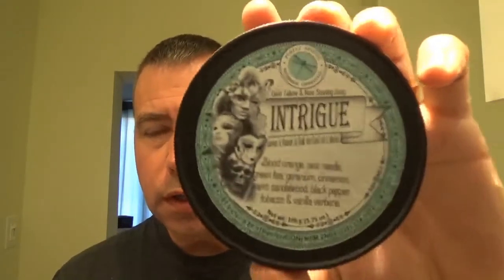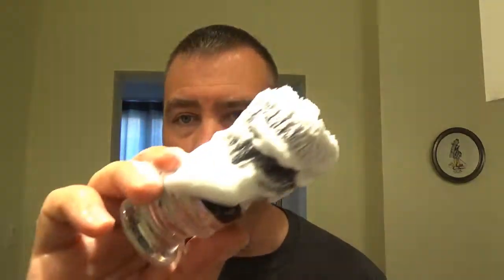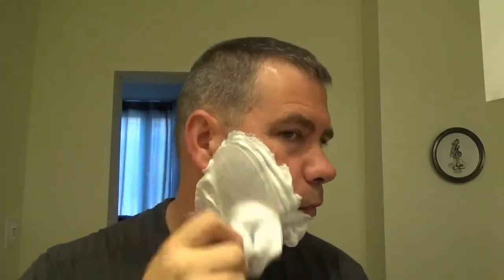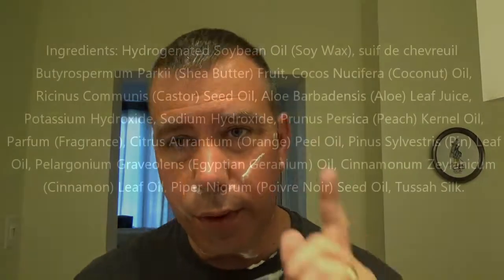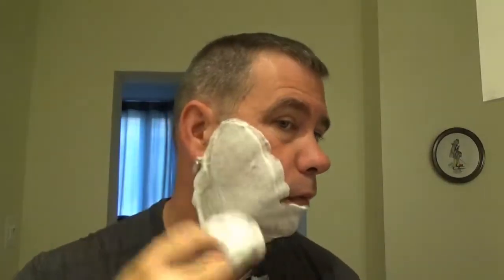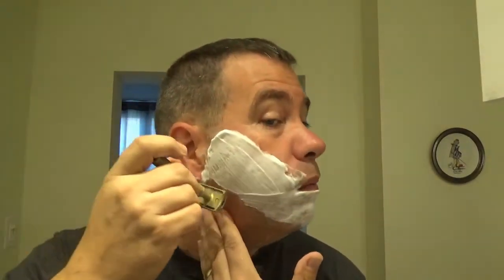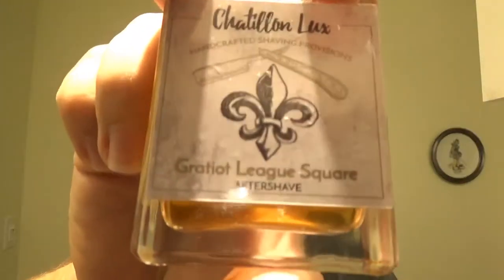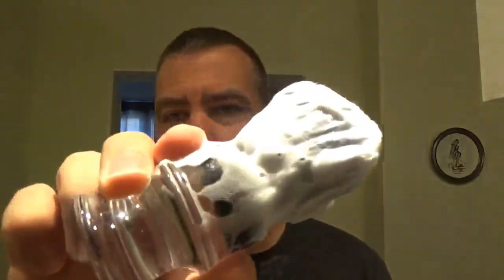Traditional wet shaving - Intrigue bt Purely Skinful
Today, I would like to introduce the soap Intrigue by Purely Skinful Handmade & Essentials.  She is a Canadian artisan from Thedford Ontario.  I start to notice her posts on Instagram about her soaps and I look her up on Facebook

Sales are done thru Facebook but I heard she is currently working on an Etsy page.

The soap is 106g (3.75oz) in a 8 oz containers, plenty of space to load the brush.  All the info are on the top and side label.  the top label is not water proof but the artisan has ordered some and will shortly be added to the tubs.

the soap is hard.  Not as hard as a triple milled soap but requires a fair amount of pressure to create an indent with your fingers.  The artisans offers 2 soap base, one with Tallow (beef) and the other base with deer tallow (the soap base tested today)

the ingredients are: Hydrogenated Soybean Oil (Soy Wax), Deer Tallow, Butyrospermum Parkii (Shea Butter) Fruit, Cocos Nucifera (Coconut) Oil, Ricinus Communis (Castor) Seed Oil, Aloe Barbadensis (Aloe) Leaf Juice, Potassium Hydroxide, Sodium Hydroxide, Prunus Persica (Peach) Kernel Oil, Parfum (Fragrance), Citrus Aurantium (Orange) Peel Oil, Pinus Sylvestris (Pine) Leaf Oil, Pelargonium Graveolens (Egyptian Geranium) Oil, Cinnamonum Zeylanicum (Cinnamon) Leaf Oil, Piper Nigrum (Black Pepper) Seed Oil, Tussah Silk.

The scent is slightly above the middle (6 in my opinion) and offers notes of: Blood orange, pine needle, green tea, geranium, cinnamon, warm sandalwood, black pepper, tobacco & vanilla verbena.  To my nose, the blood orange is present softened by the pine needle.  there is something spicy/sweet in the background.  the scent is a FO augmented by EOs, they are in the ingredient description.  To me the scent of this soap is fairly similar to the scent of Chatillon Lux "Delor de Treget".

the soap is really easy to load on the brush but be careful not to have too much free water in the knot as the soap will create tons of foam that goes everywhere.  the soap is really easy to lather, add water slowly until you reach the desired consistency.  the lather develop a nice pearly luster close to be glossy.

Lather is voluminous, rich and thick and offers all the lubrication necessary for a comfortable shave and more. The residual slickness is present but may require adding some water to the face.  by touching your face with wet fingers, the residual slickness will transfer to your fingers.  I consider the performance of the lather as premium.

the only 2 downside I find to this soap are the need to rinse your face really well after or a slight dryness will occur (the soap is really slick therefore has to leave a film on the skin to support the residual slickness) but the dryness will not occur when well rinsed and the non water proof label.

the price point is 15$ canadian, a steal for this type of performance.  The soap with a custom scent in the current soap base would be well in the premium category.